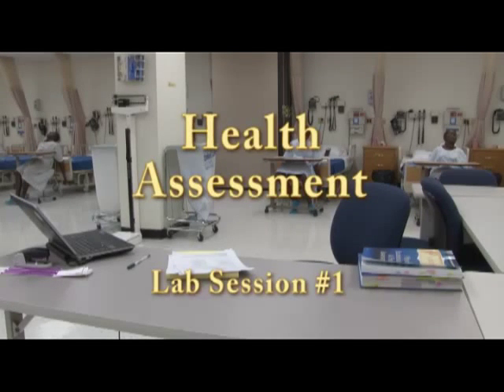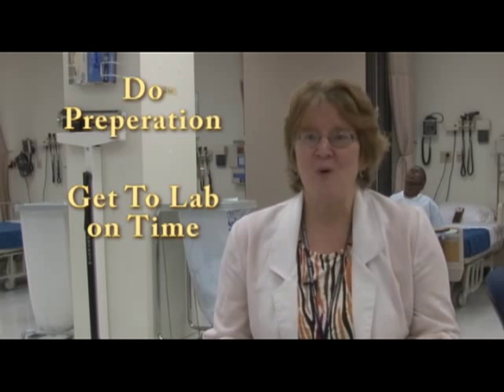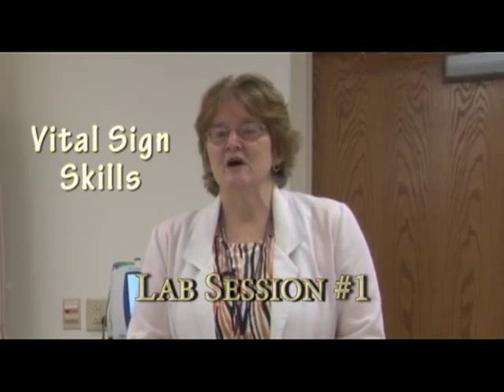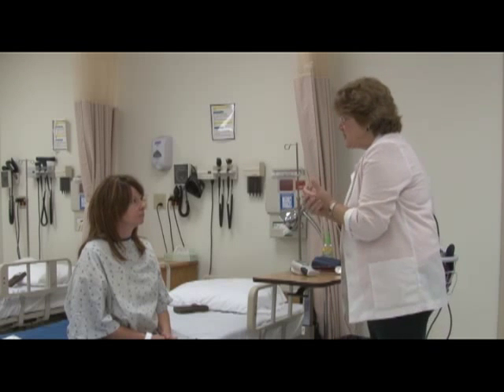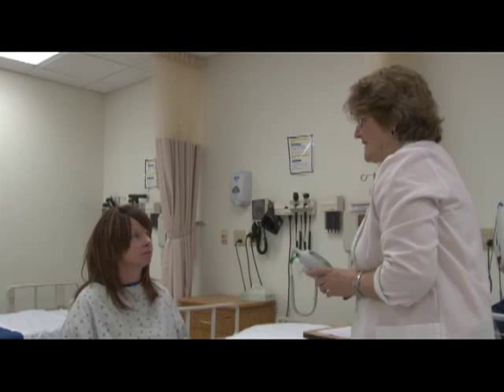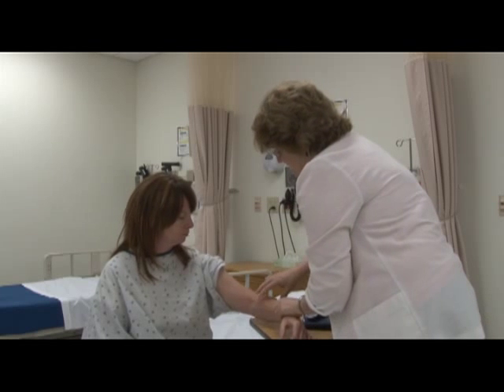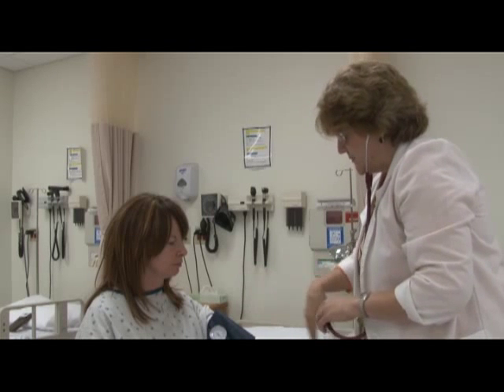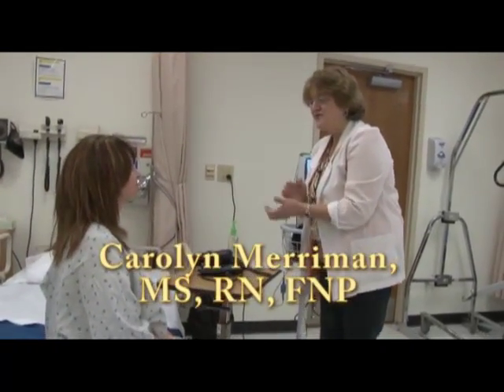Health Assessment: Lab Session #1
Carolyn S. Merriman, APRN, MS